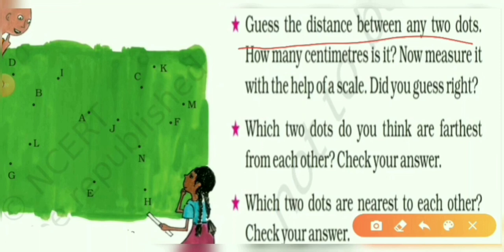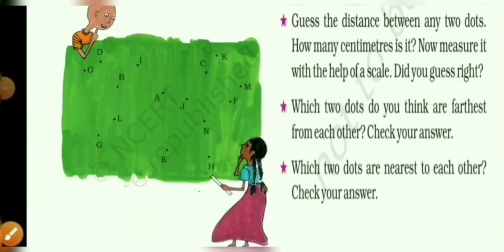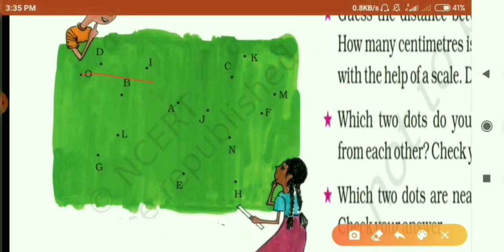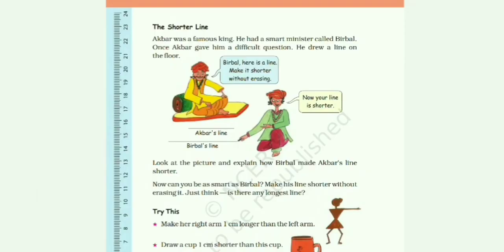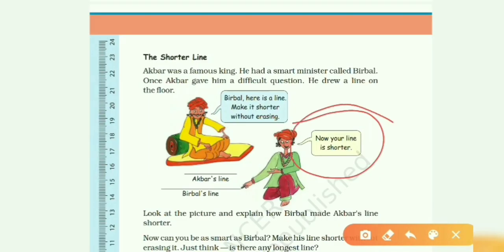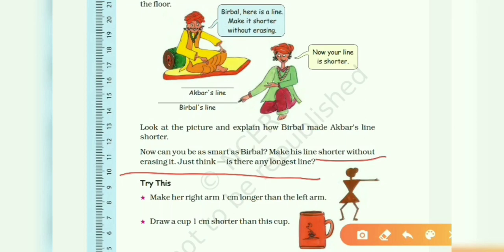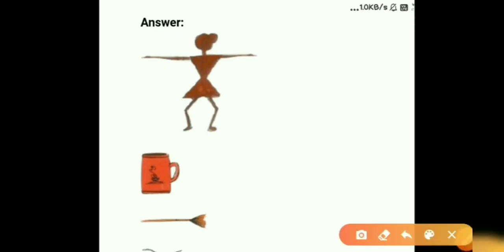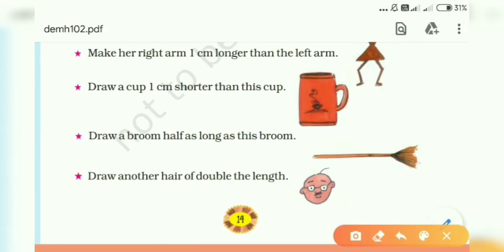std4 maths ch2 long and short part2